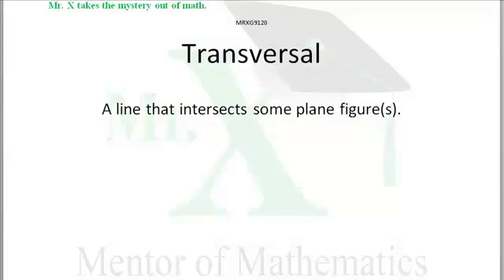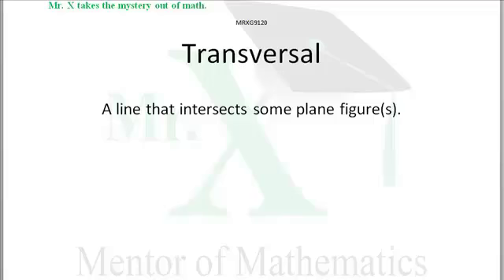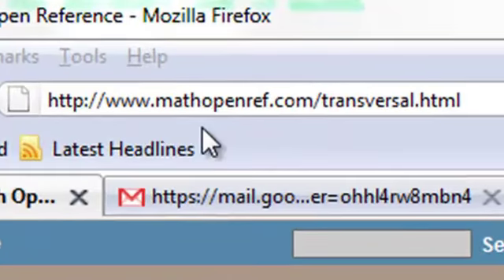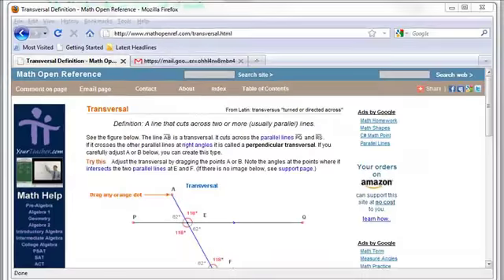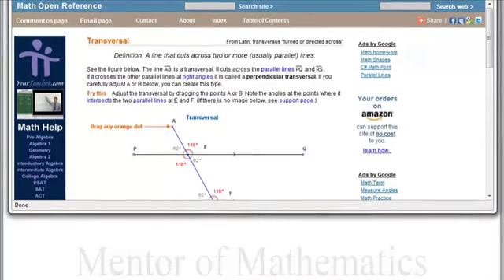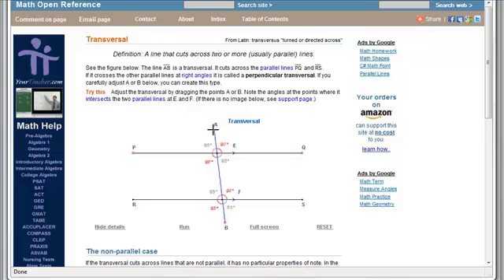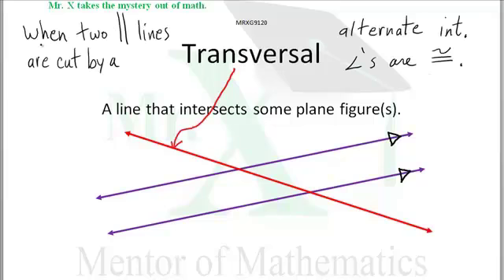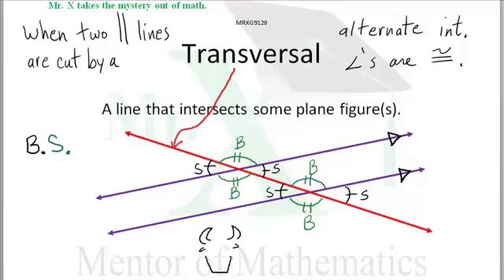Glossary-Transversal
A line that crosses two or more parallel lines is often termed a Transversal.